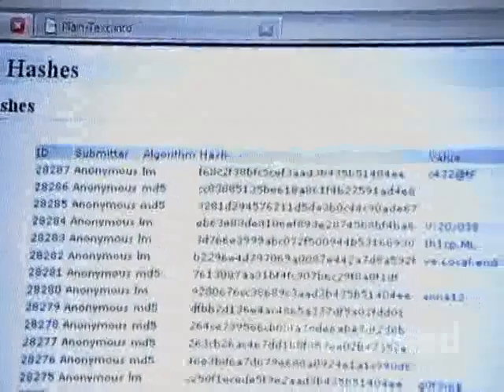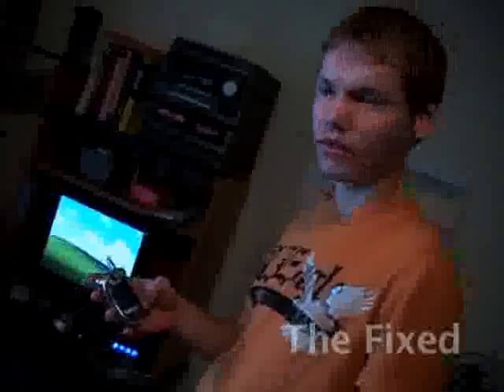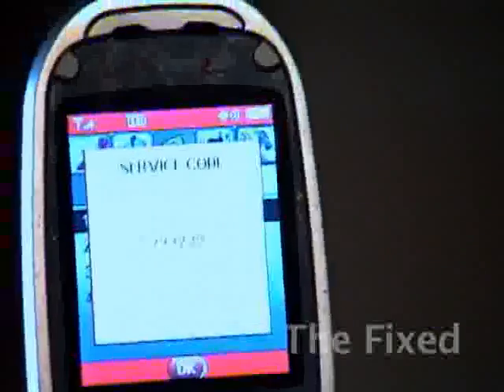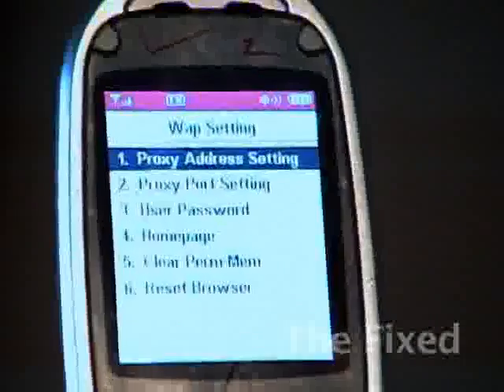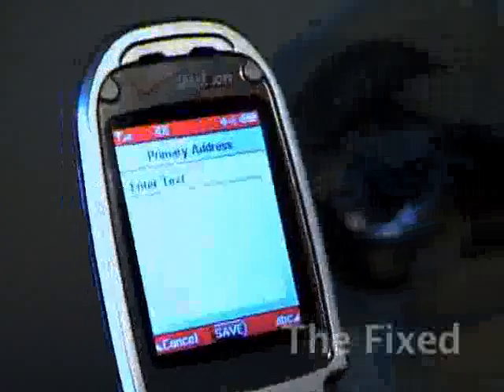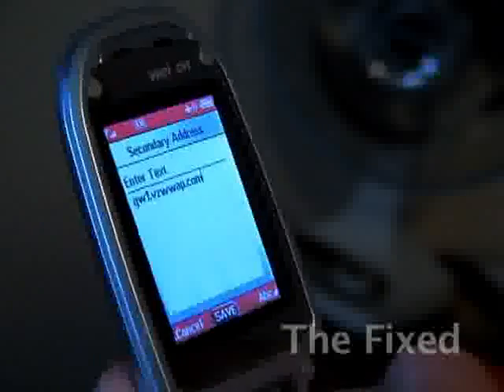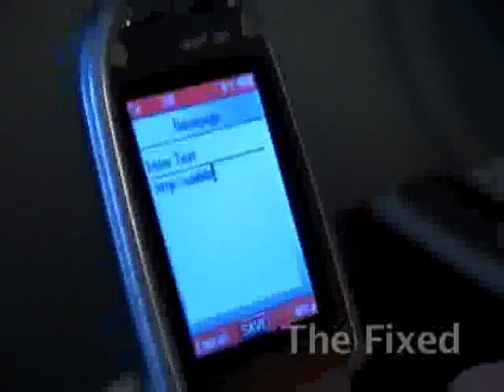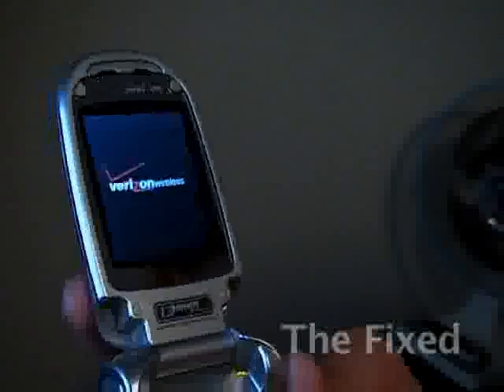Hack Your Cell Phone & Get Free Internet